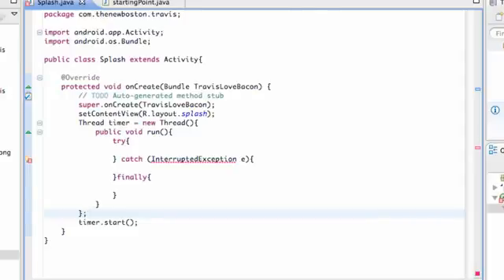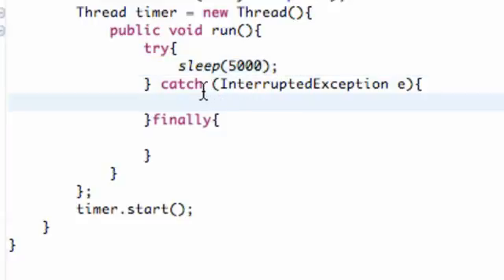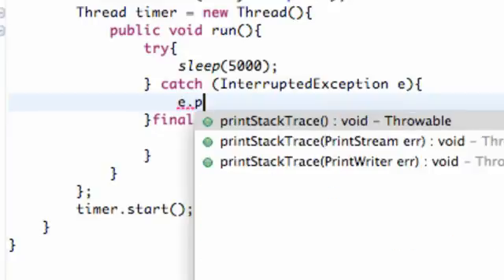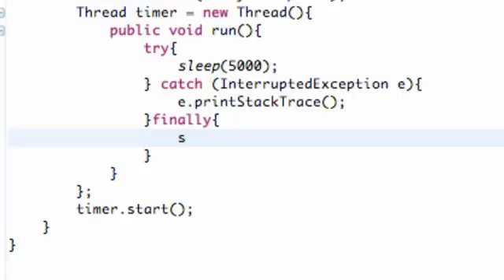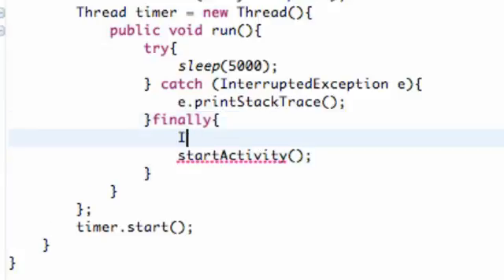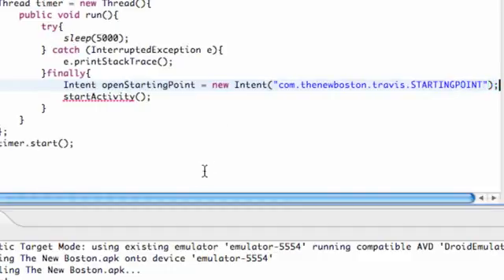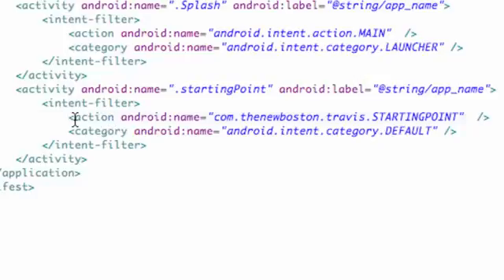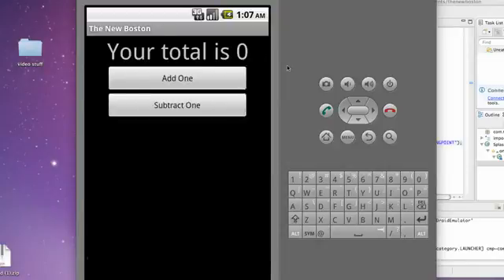15 How to Start a New Activity via Intent